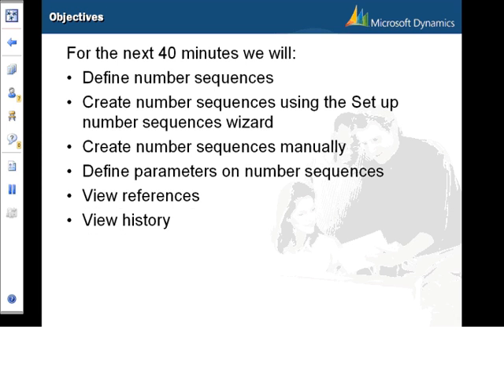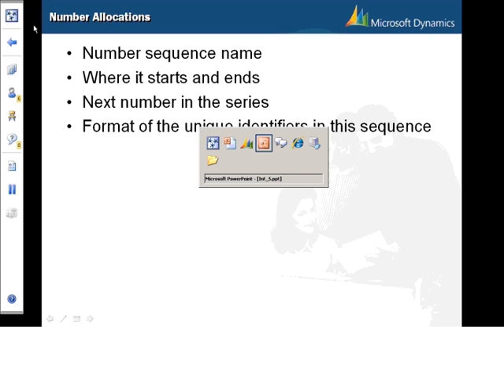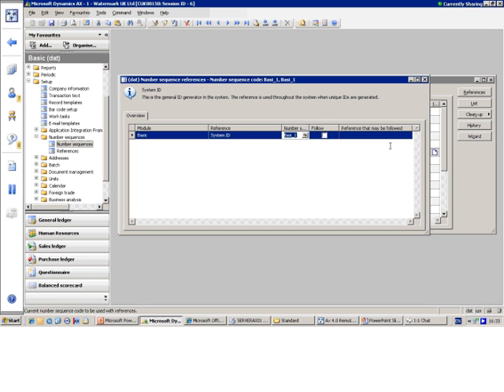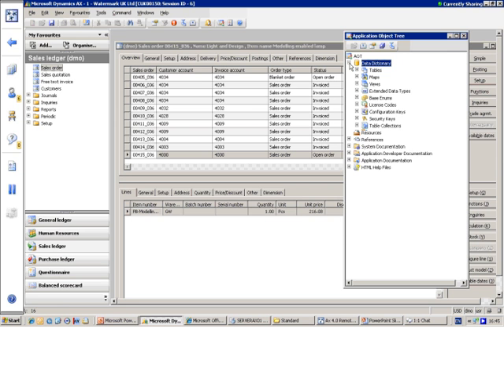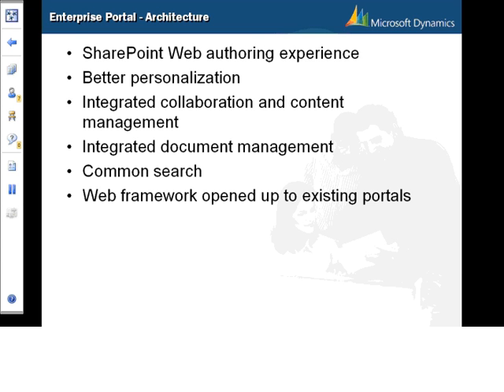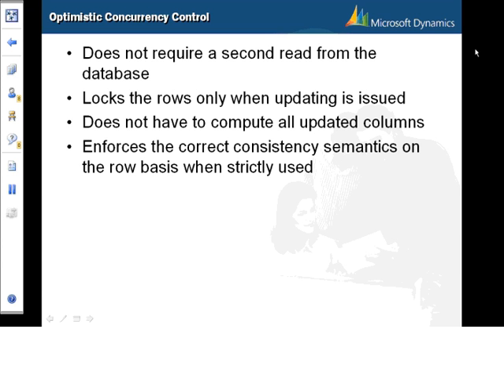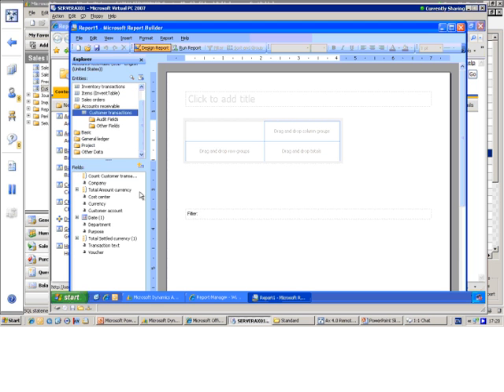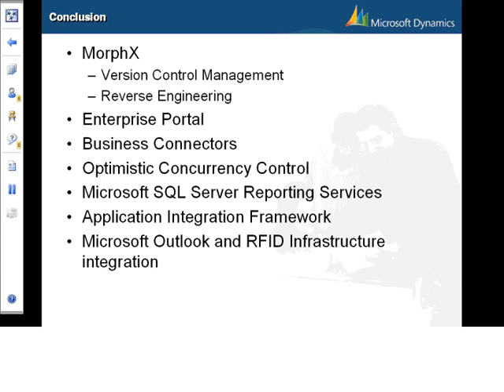AX Remote Training Program RTP -- INTRODUCTION Week 5